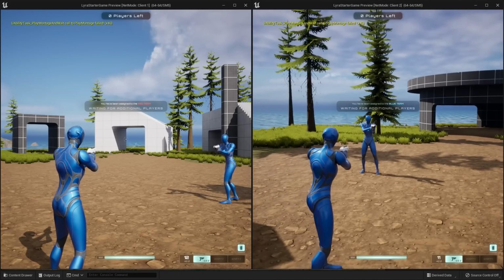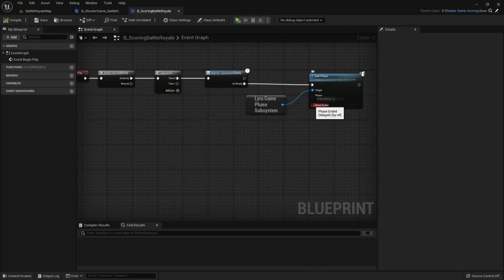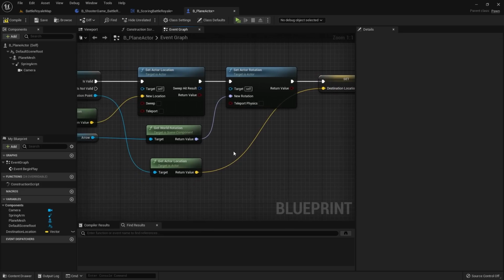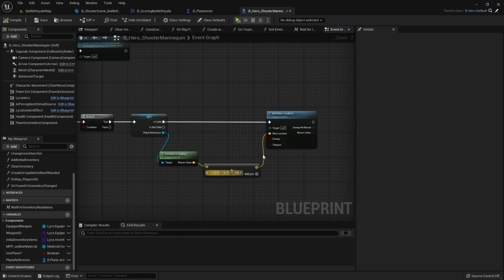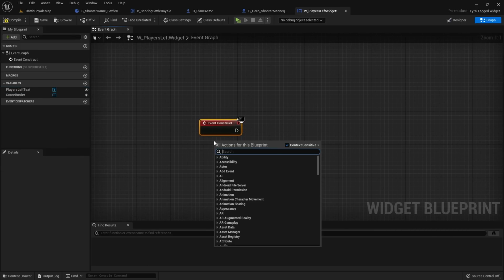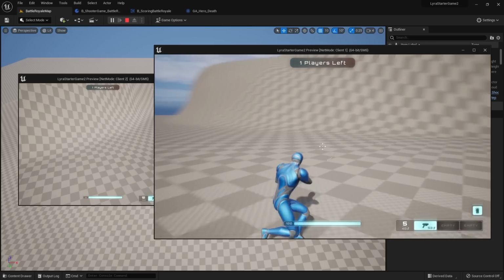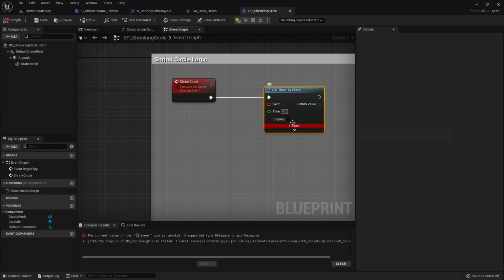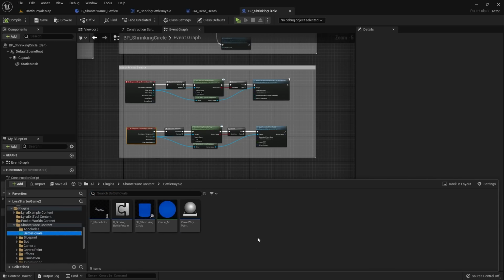Unreal Engine 5 Battle Royale Tutorial | Lyra Starter Game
Hello guys and welcome back to another video. In this video I will show you how to create a Battle Royale Mode for the Free Lyra Starter Game.
I will walk you through step-by-step how to add a Battle Royale Mode to the Lyra Starter game from scratch. I explain all of my blueprints along the way. This tutorial might be hard to follow as a beginner, as the Lyra Starter game is not the most beginner friendly project to work with. Let me know what other cool stuff you'd like to see me add to Lyra down in the comments below!

TIMESTAMPS:
Intro - 00:00 - 1:00
Make the Map - 1:15 - 4:14
Create A  Gameplay Experience Definition - 4:30 - 7:00
Free For All Setup - 7:10 - 9:30
Test The Gamemode - 9:40 - 10:30
Setup Scoring System - 10:40 - 15:50
Assign The Gamemode - 16:00 - 16:30
Check Amount Of Players - 17:00 - 18:40
Download Free Plane Model - 19:30 - 21:00
Creating The Plane Blueprint - 21:10 - 23:00
Create Plane Waypoint - 23:10 - 26:00
Plane Blueprint Logic - 26:10 - 35:00
Spawn Plane in Scoring Blueprint - 35:10 - 38:10
Plane Propellers Spin - 38:15 - 39:30
Player Jump Out of Plane - 39:40 - 45:00
Setup Scoring System - 46:00 - 53:00
Setup Scoring Widget - 53:10 - 1:02:00
Update Players Left and Spectator Mode - 1:02:10 - 1:11:00
On Win Function - 1:12:00 - 1:18:00
Setup Shrinking Circle - 1:18:30 - 1:37:10
Fixing Circle Bugs - 1:37:30 - 1:38:10
Add Pickups and Customize Map - 1:39:00 - 1:40:00
Outro and Summary - 1:41:00 - 1:41:20